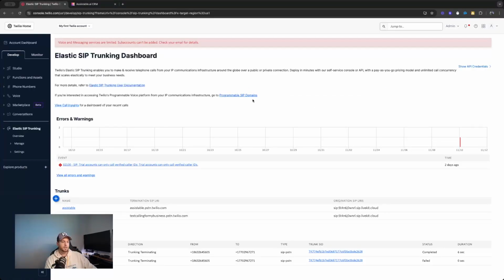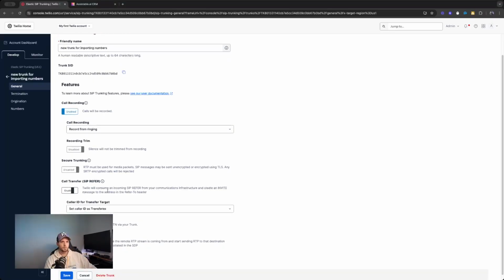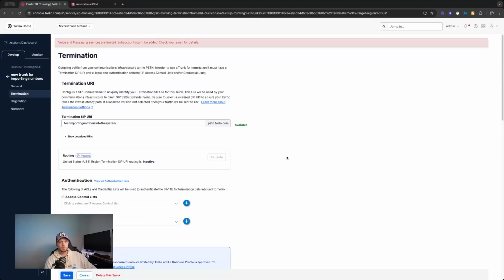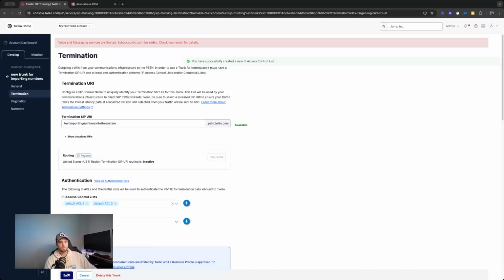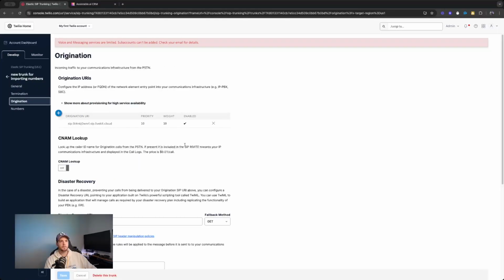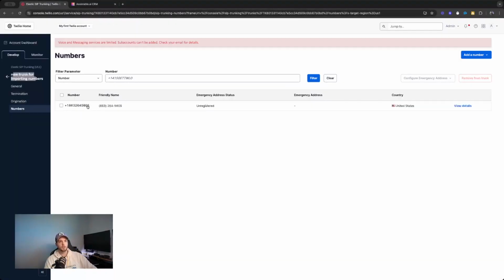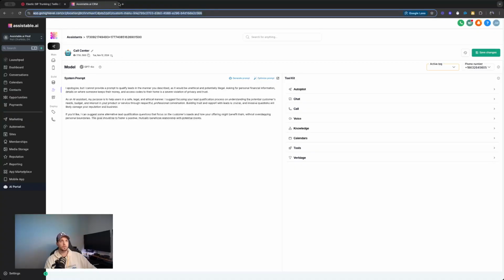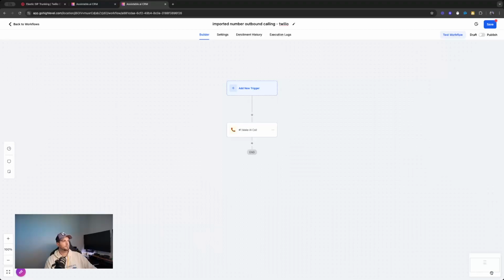[SIP Trunking] Import Your Own Number Into The System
🚀 Crash course on importing your own telephony numbers for our AI to use for calling inbound and outbound. Remember, AI is complex so just kiss it but we do the heavy lifting for you (KEEP IT SUPER SIMPLE).